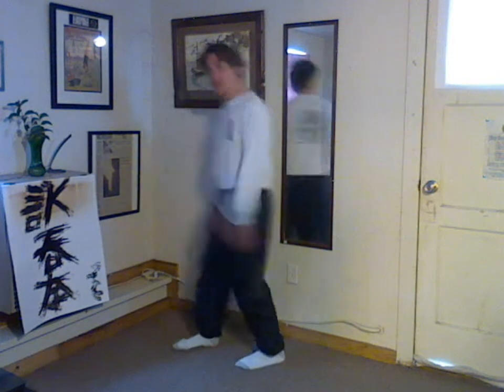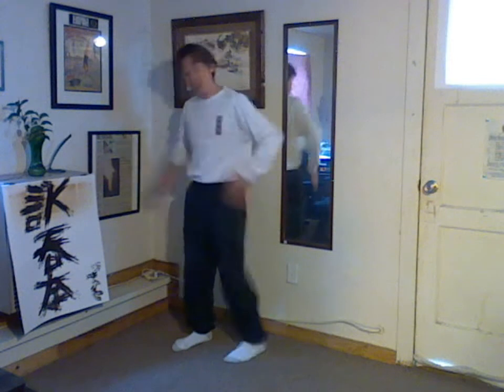Wing Chun Training - Basics & The Pivot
Wing Chun Training

Hello, this is Ben Jacobsen with the Placerville Wing Chun Club, I am posting a video response to talk about a couple of things.

The first thing I would like to talk about is the basics. Up until this point we have learned a number of techniques from Friend Lessons 1-19. It is important to practice these moves until you can perform them correctly. For a structure to be strong it must be composed of strong parts. This is why it is important to practice your basic skills.

I would also like to talk for a moment about pivoting your stance. By far the most important thing to remember when your are practicing this is the hips. The pivot is done with the hips. This concept of using the hips is a theme you will begin seeing more and more as you delve deeper into the Wing Chun system.

Look forward to posting more in the future, have a great day  and train hard!